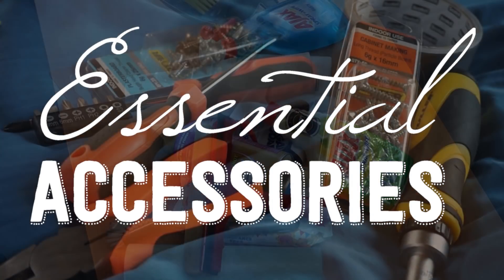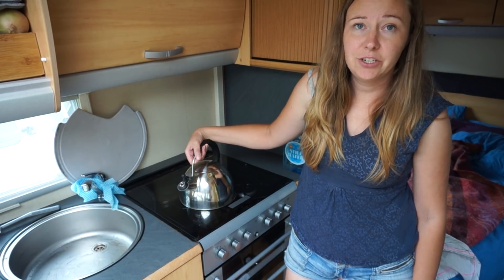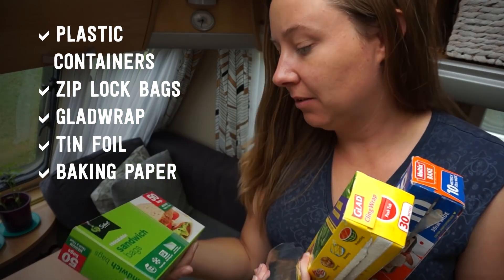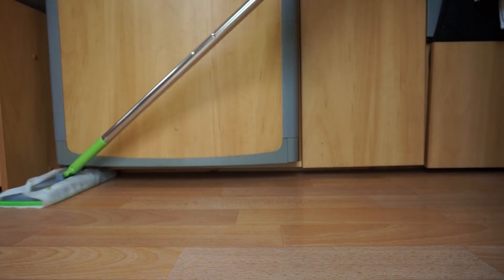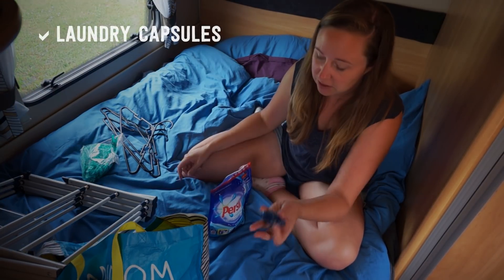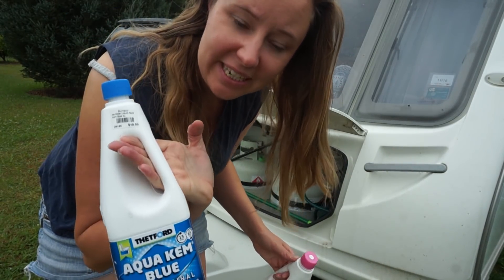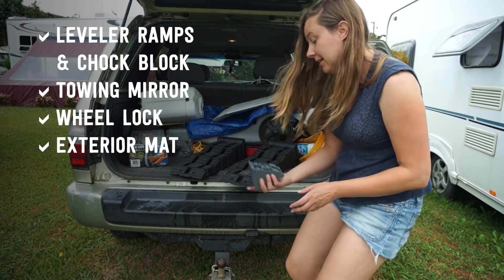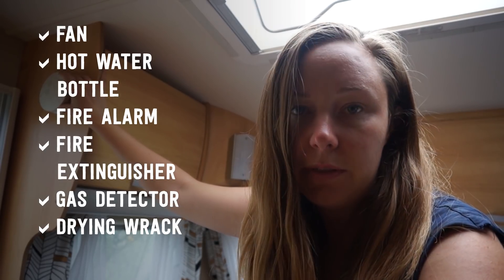Essential Caravan Accessories / Packing List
Are you getting close to buying your dream mobile home and starting to think about what you'll need in it?

In this video, I talk about the main accessories you'll want to consider buying.